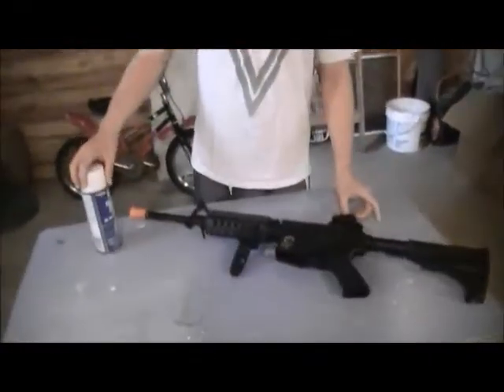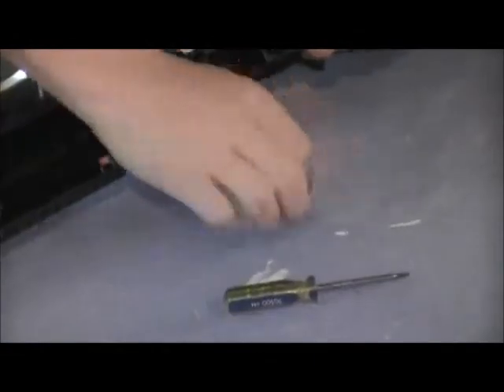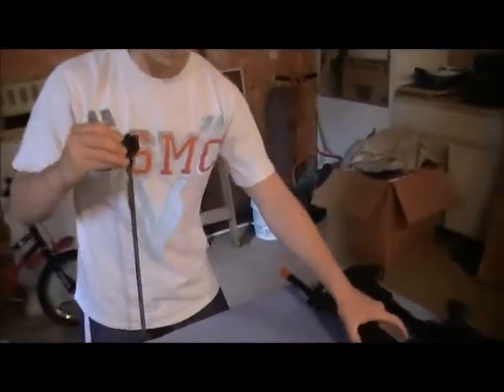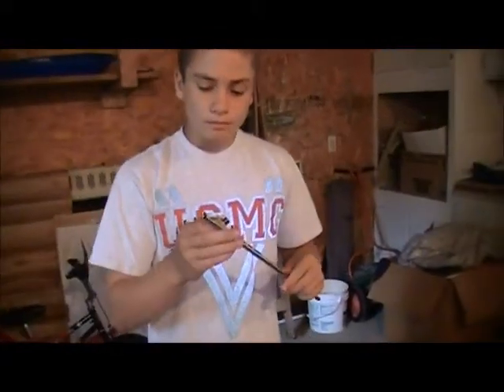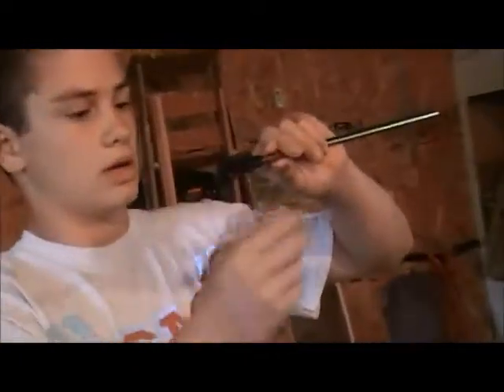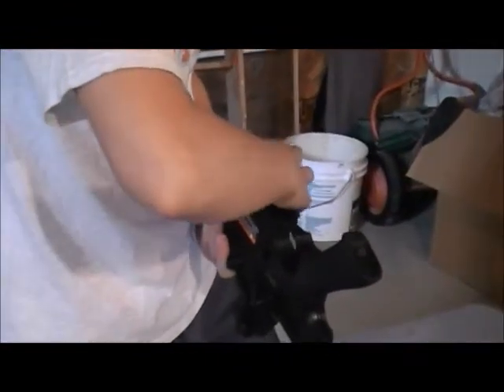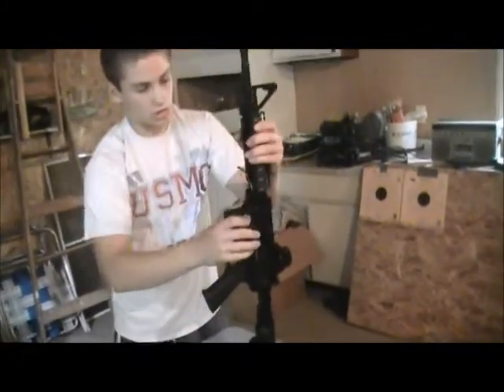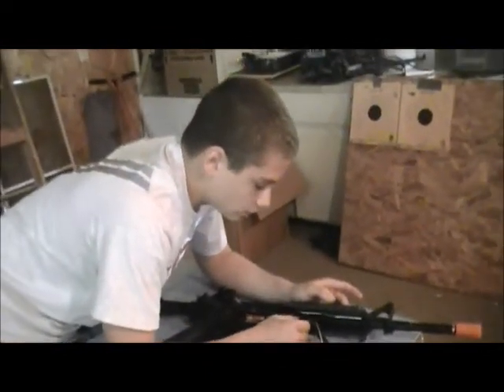How to: Install a Tightbore Barrel UPDATED!!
Sorry guys about the other vid it was way messed up!! here is the new one! let me know ur thoughts on the new intro?! hope to get more videos up!